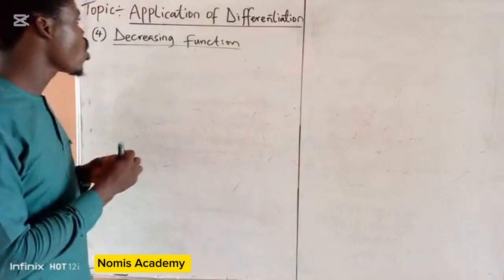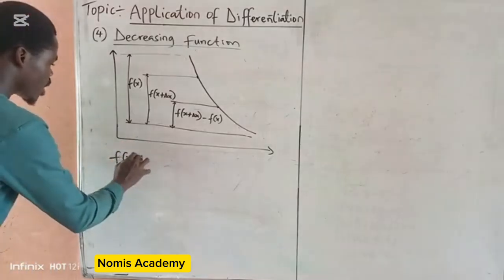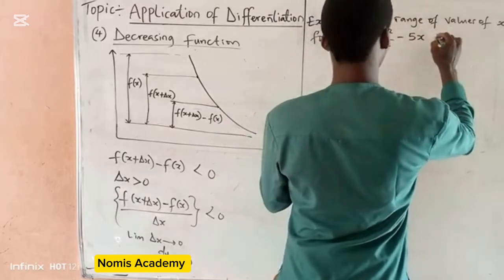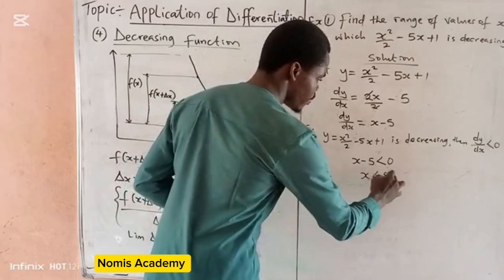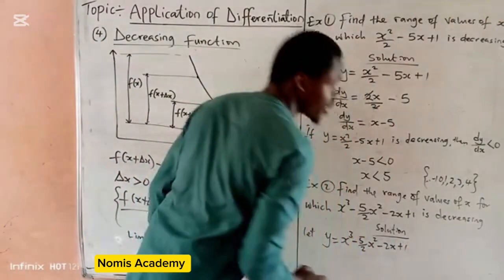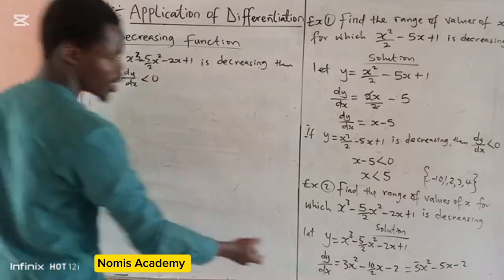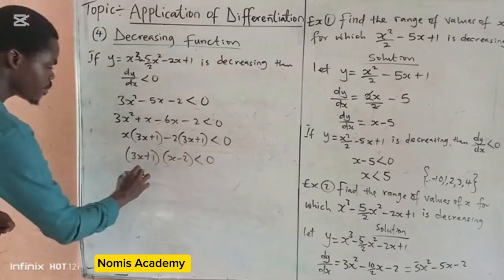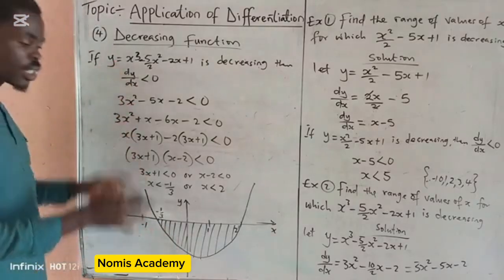The Applications of Differentiation: Decreasing Functions